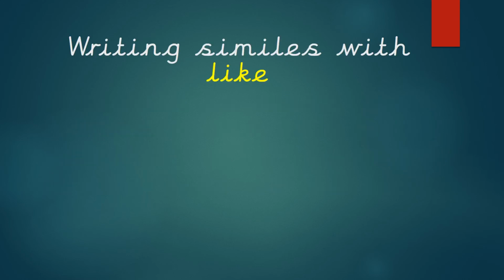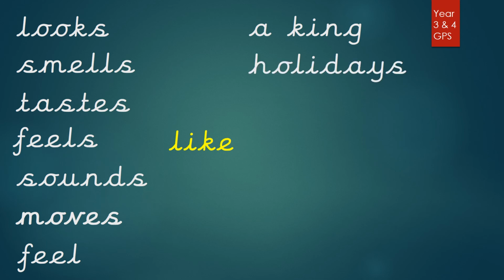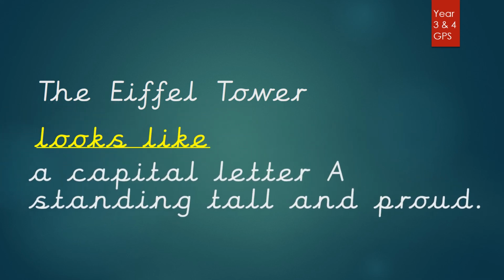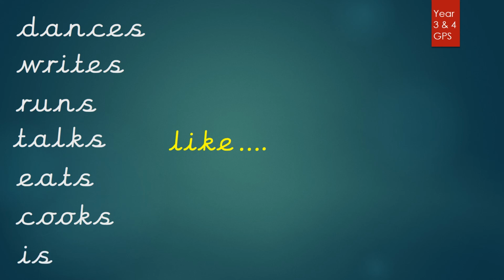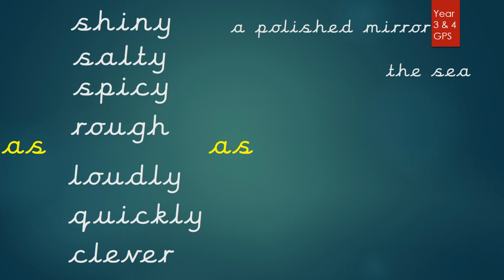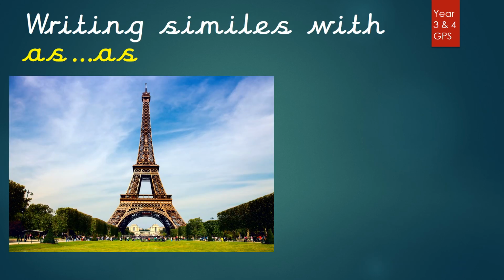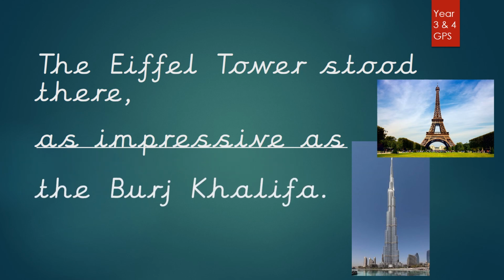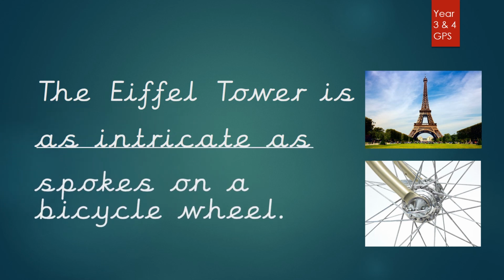Year 3 and Year 4 GPS: Writing Similes